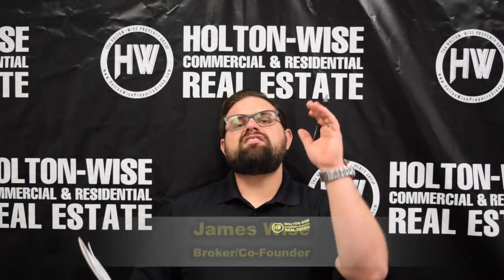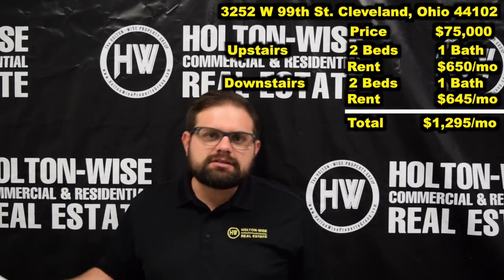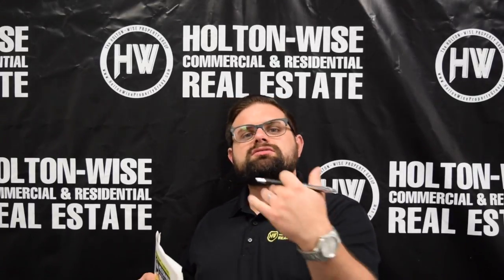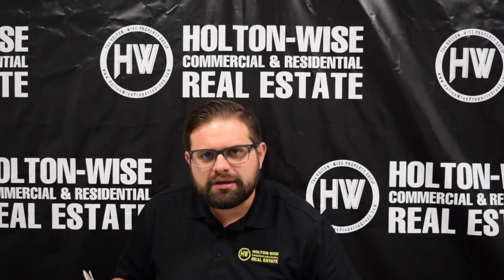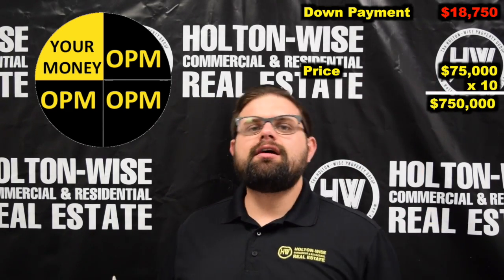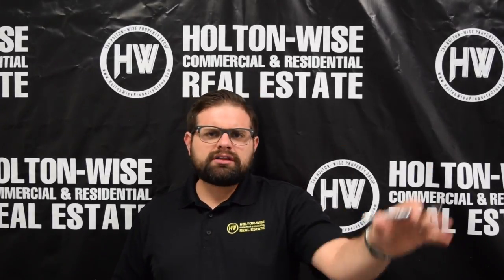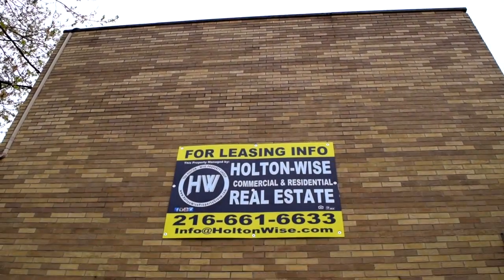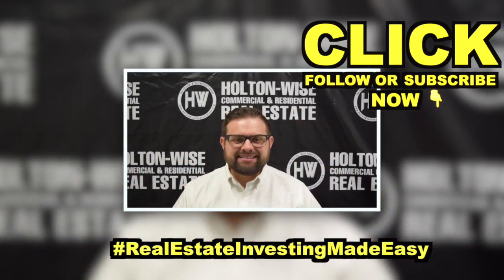Turnkey Investing in the Cleveland Real Estate Market | Investment Properties For Sale - 3252 W 99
Turnkey real estate in Cleveland, Ohio is very popular with real estate investors looking for the best turnkey markets for cash flow. In this video, turnkey real estate Broker, investor & Cleveland property manager James Wise from Holton-Wise presents a completely turnkey cash flow producing duplex in the Cleveland, Ohio real estate market. This Cleveland duplex, located on the west side of Cleveland in a C-Class area is priced to move at $75,000. In what other turnkey market can an investor buy a cash flow producing duplex for only $75,000? Nowhere! This is why Cleveland is one of the best turnkey real estate markets in the United States. HoltonWiseTV is turnkey real estate investing made easy.

HoltonWise Cleveland Ohio Rental Property Insurance Agency